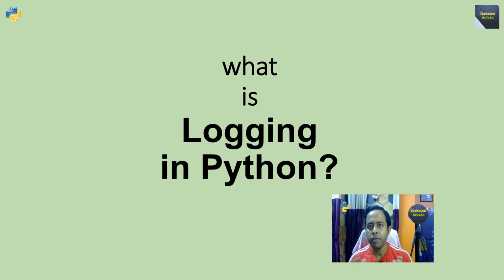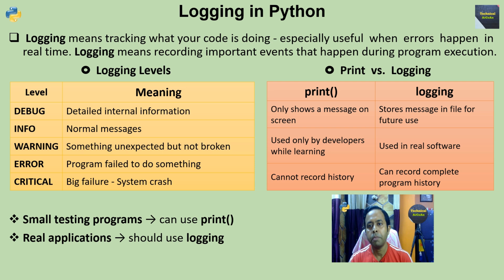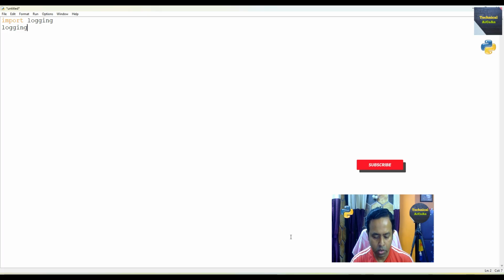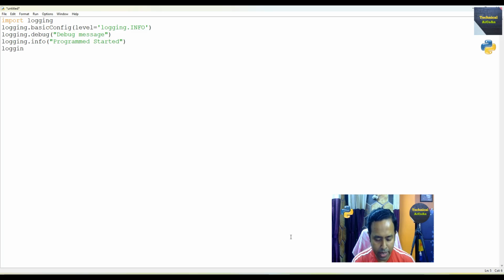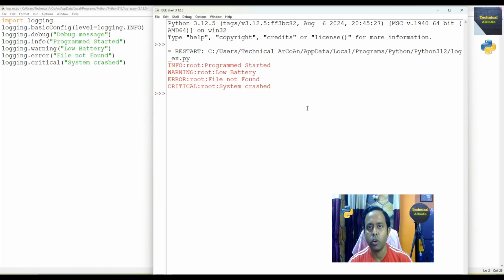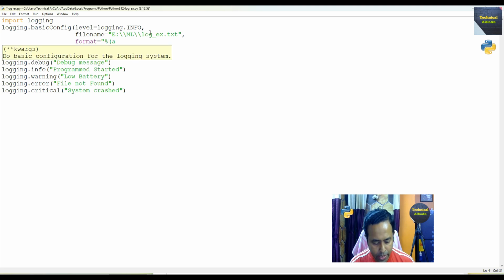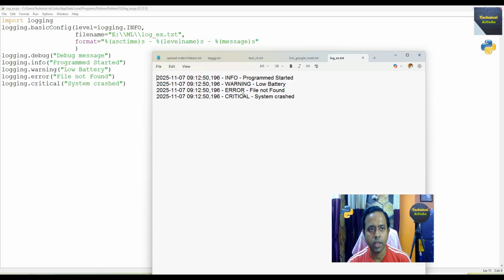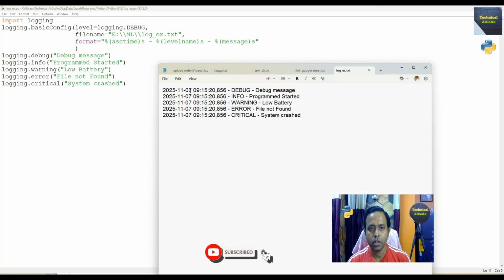Python Logging Tutorial | Stop Using print | Beginner Friendly Guide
Learn Python Logging in the simplest way.
In this beginner-friendly tutorial, you will understand how to replace print()
with professional logging in Python.

What you will learn in this video:

What is Logging?
Why Logging is better than print()
Python Logging Levels: DEBUG, INFO, WARNING, ERROR, CRITICAL
Log messages on screen
Log messages into a file (.txt)

Here is the logging level order from lowest priority → highest priority:-
INFO is higher priority than DEBUG in Python logging.

| Priority |    Level     | Numeric Value |
 Lowest     DEBUG           10
                    INFO              20
                WARNING         30
                 ERROR              40
Highest    CRITICAL        50

Code Covered:
Basic console logging
Logging into a text file with timestamp & message

Suitable for: BCA, B.Tech, MCA students & Python beginners.